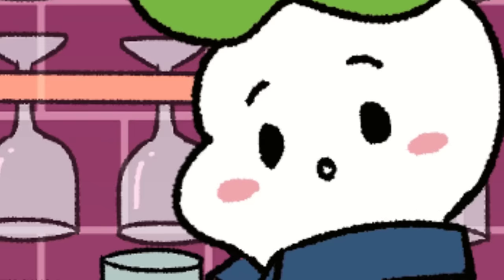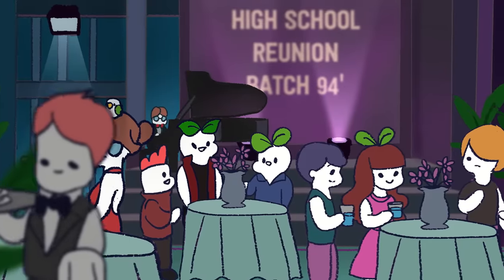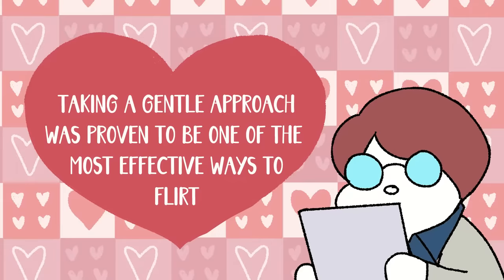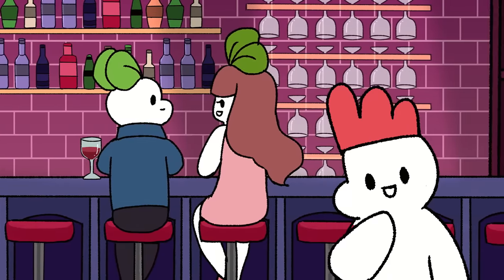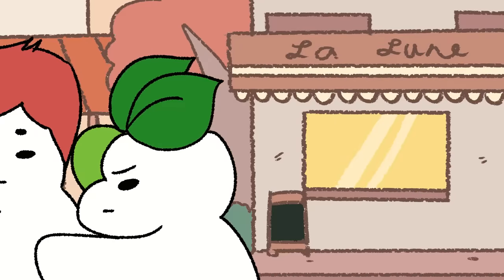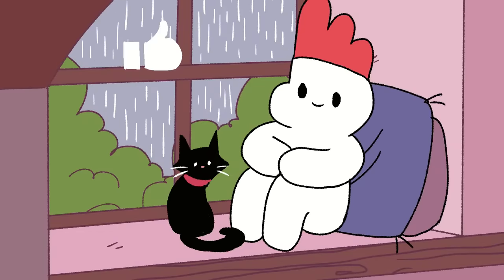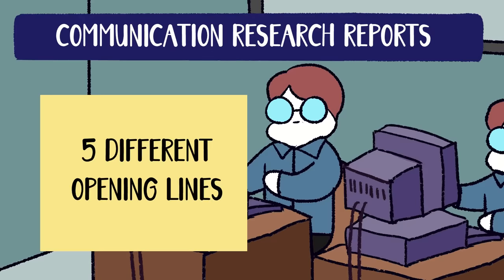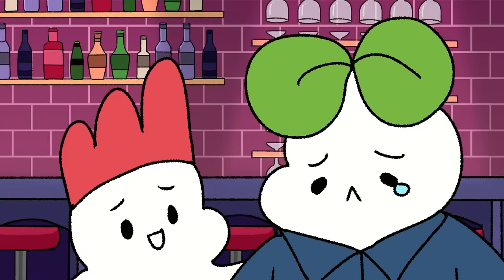3 Proven Ways To Flirt Effortlessly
Are you feeling frustrated that you don't know how to flirt? If so, you're at the right place. Learning how to flirt can help you feel better about yourself, improve your mental health because you don't get crushed as hard, and make the people around you enjoy your company more. If you have a hard time, learning how to flirt, then this video will surely help you. We will be covering 3 scientific approaches that absolutely work... with the right encounters.

Writer/Researcher: Monique Zizzo
Editor: Isadora Ho
Script Manager: Kelly Soong

References

Apostolou, M., & Christoforou, C. (2020). The art of flirting: What are the traits that make it effective? Personality and Individual Differences, 158, 109866.
Grainger, C. (2022, March 21). How to Flirt, According to the Experts. Brides.
Wade, T. J., Fisher, M. L., & Clark, E. A. (2021). I saw him first: Competitive nonverbal flirting among women, the tactics used and their perceived effectiveness. Personality and Individual Differences, 179, 110898.
Weber, K., Goodboy, A. K., & Cayanus, J. L. (2010). Flirting Competence: An Experimental Study on Appropriate and Effective Opening Lines. Communication Research Reports.